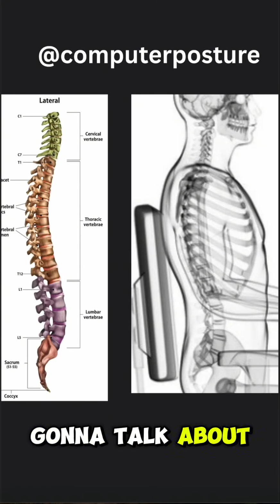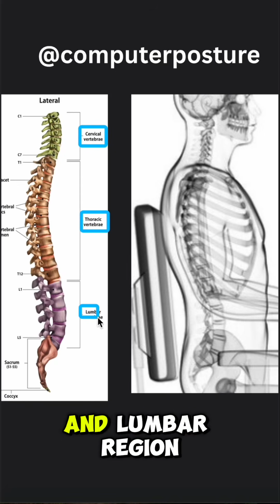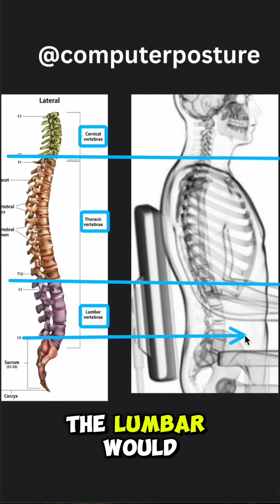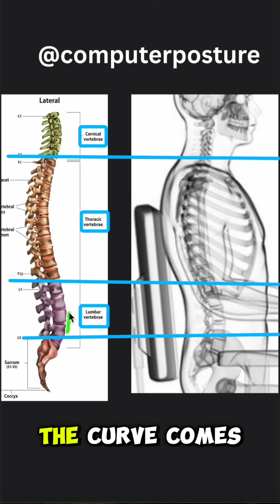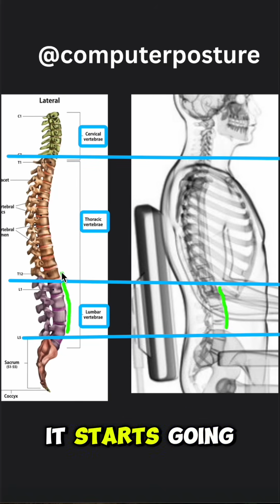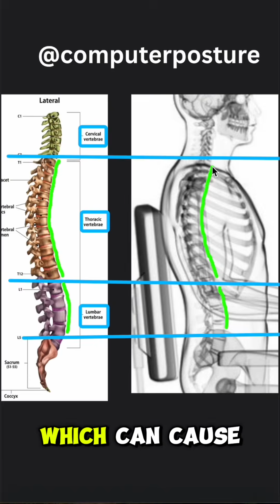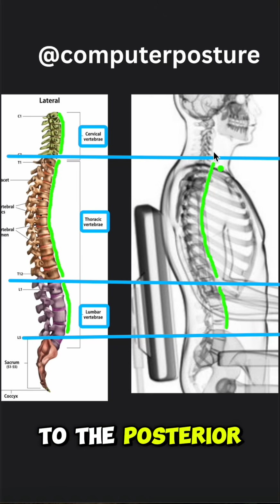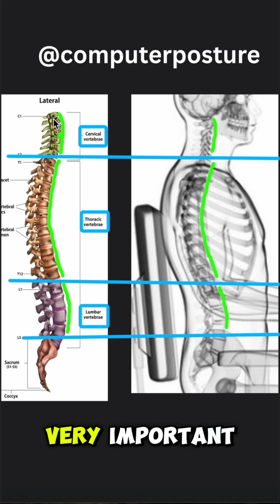What is a neutral spine?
Back in 2011, I got rear ended at a stoplight.
Minor accident, but I had neck pain.
My chiropractor taught me something very valuable...

After taking x-rays, he learned that I had stage 1 of spinal disc degeneration.

But he said this wasn't from the car accident.

It was caused by repetitive strain and overuse, from sitting at a computer, with poor posture, for long periods of time.

He said this degeneration can't be corrected, but I could definitely stop the progression of it.

He taught me about the natural curves of the spine. And how important it was to maintain those, when holding any posture for long periods of time.

His advice was incredibly valuable for me.

And thanks to him, my spinal disc degeneration hasn't progressed at all, after 15 more years of working at a computer.

In this video, I explain the basics of what he taught me (regarding the natural curves of the spine).